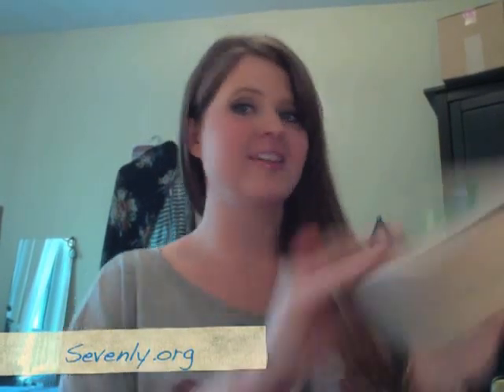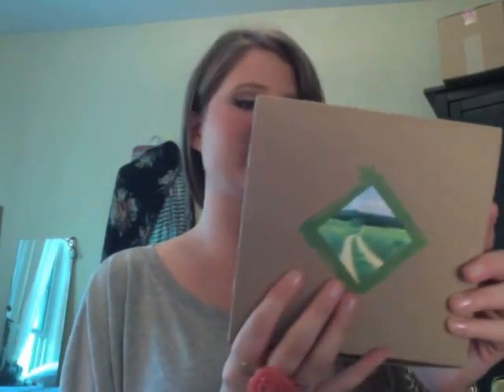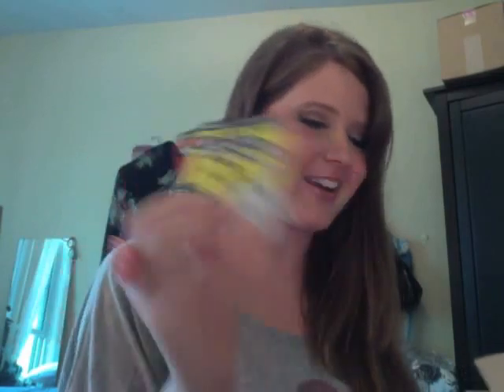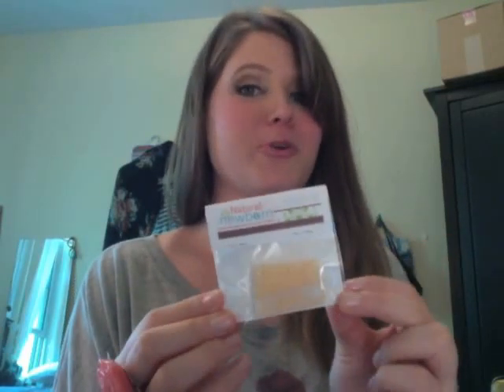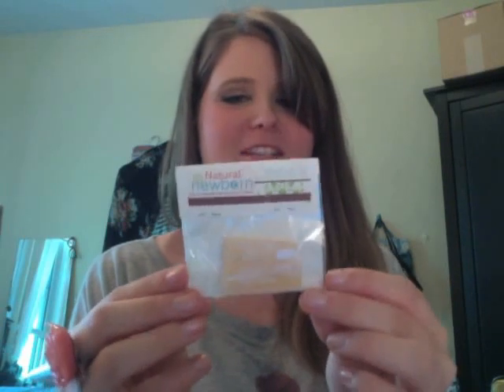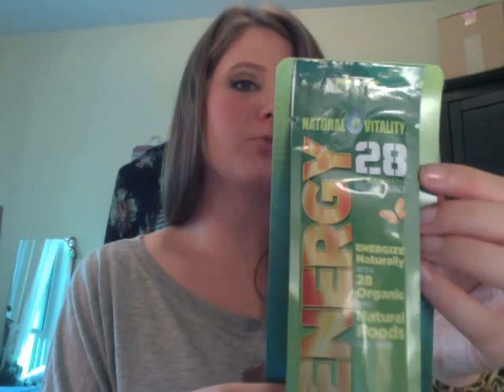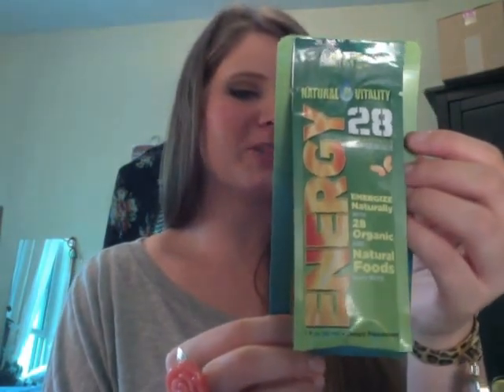ConsciousBox June 2012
In This Month's Conscious Box:

Vega One All-In-One Nutritional Shake
Eboost Energy Shot
Larabar Cashew Cookie
Mighty Leaf Tea Bags
Natural Newborn Insect Repellent Soap
Kelp Krunch Original Seaweed Energy Bar
Vita Rocks Vitamin pop rocks
Savy Boeheme Deodorant
KO Denmark body lotion
Natural Vitality Energy Drink